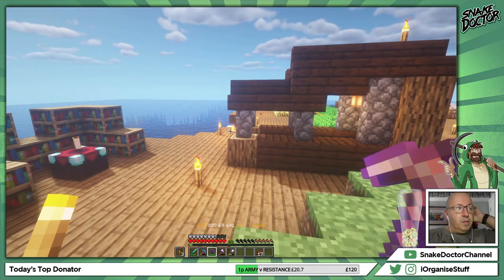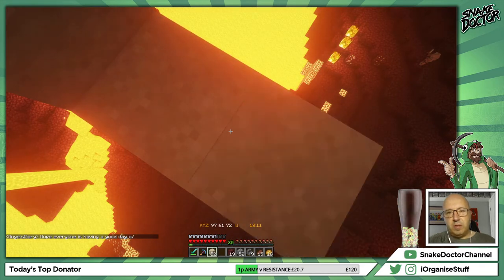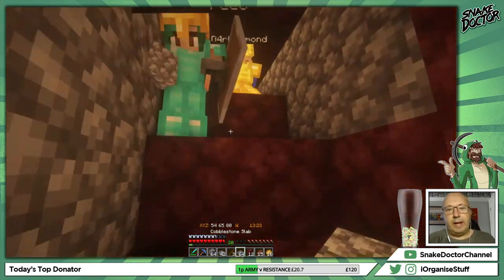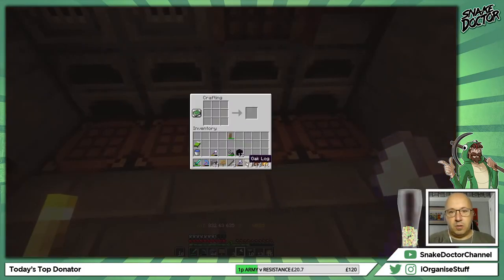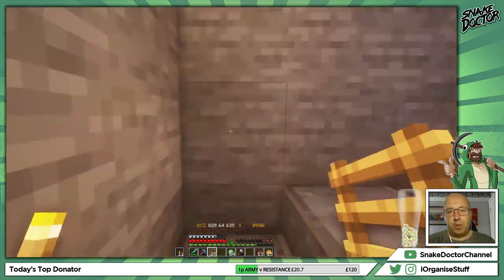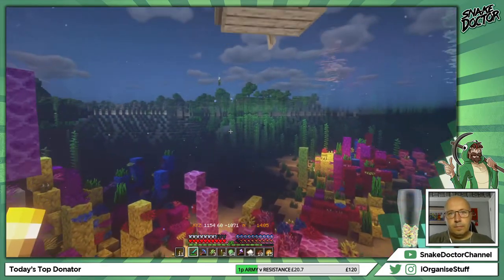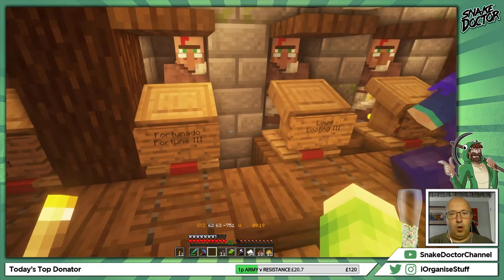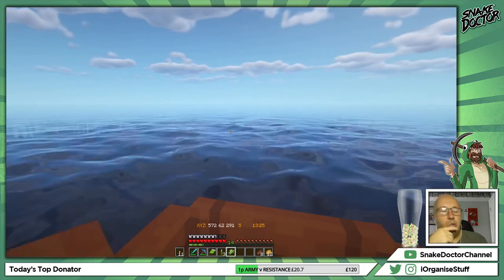Mosecraft SMP S2 [5] - BETTER CONNECTED! 🔥🔥🔥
Am excited to be a part of this new season on the Mosecraft SMP!